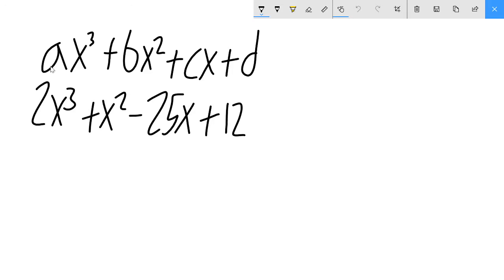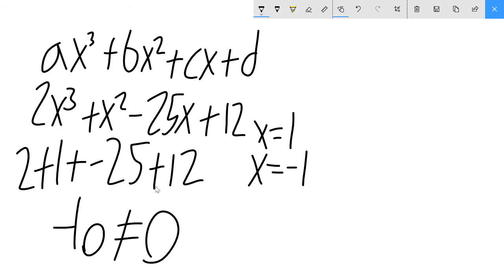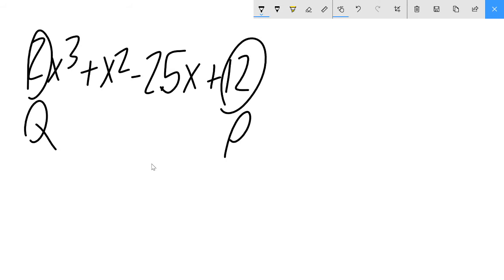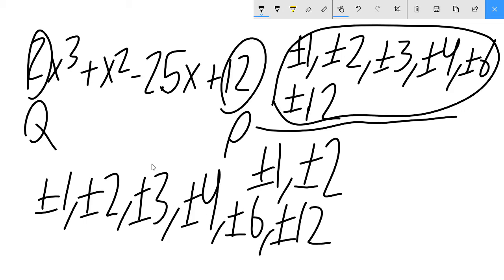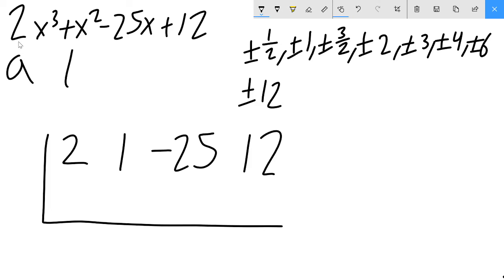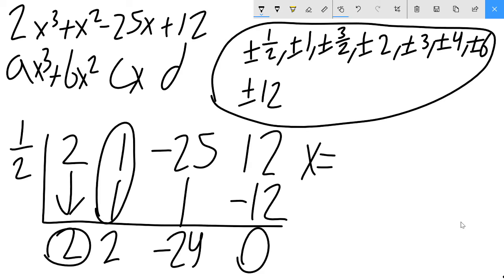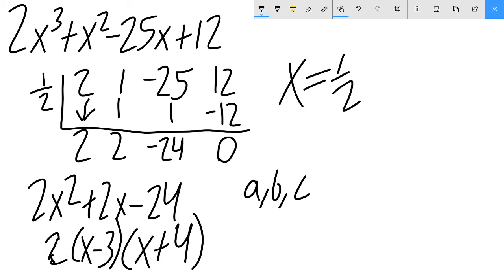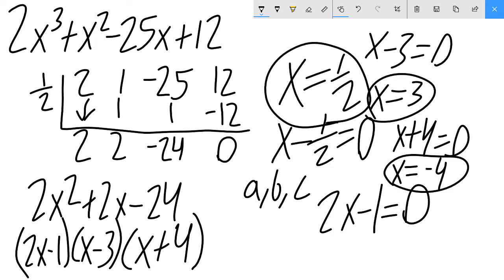How to solve Cubic Equations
This video will teach you how to solve a cubic equation using synthetic division.